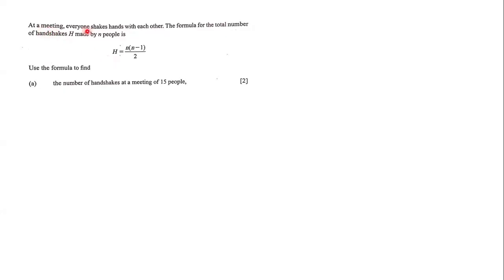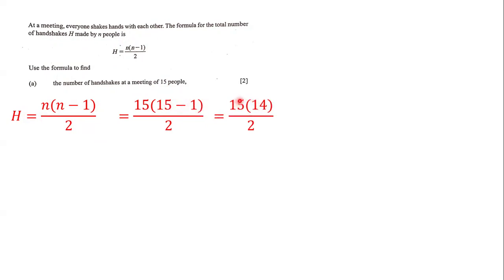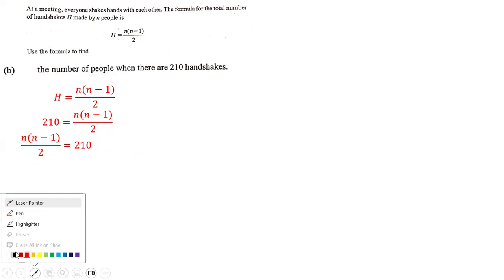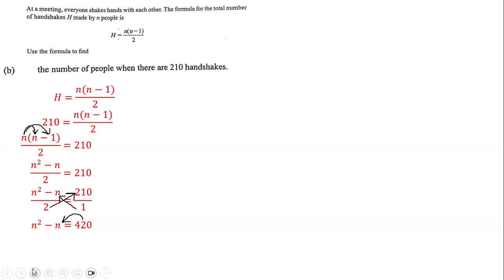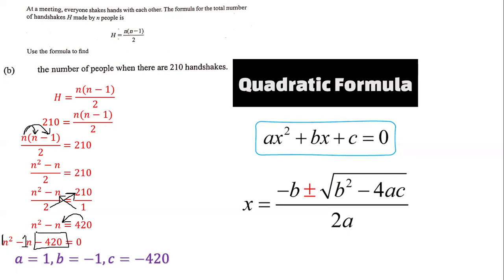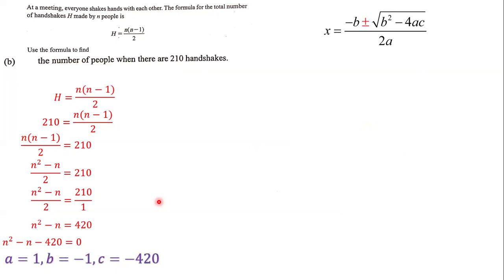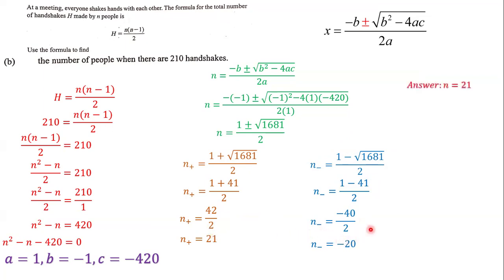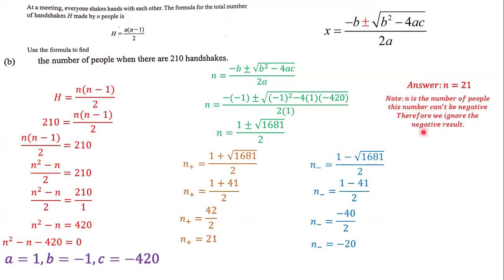Quadratic Equations (5)